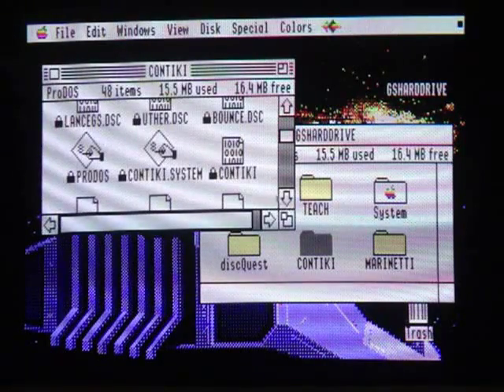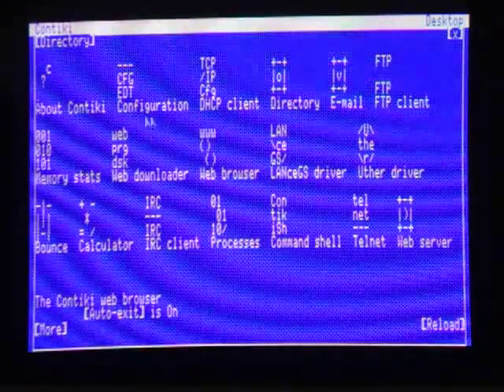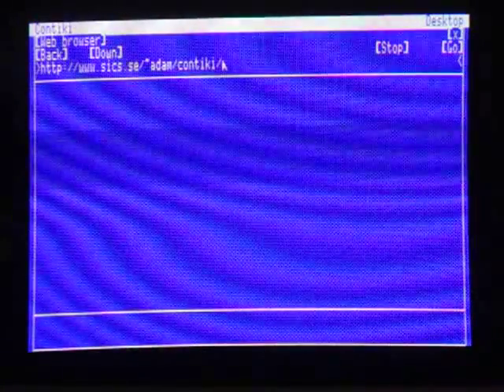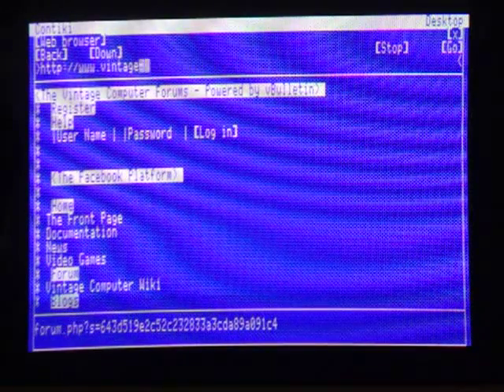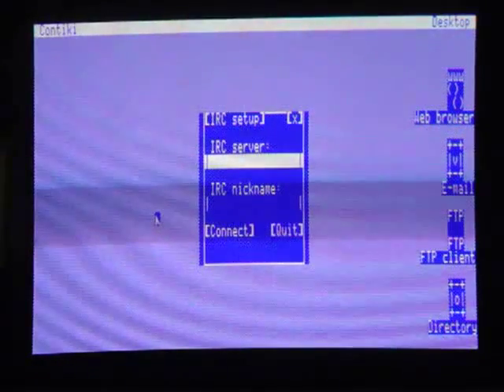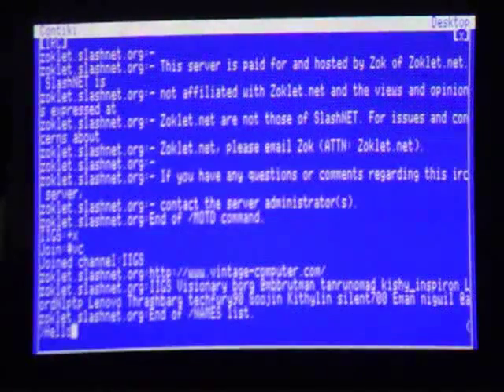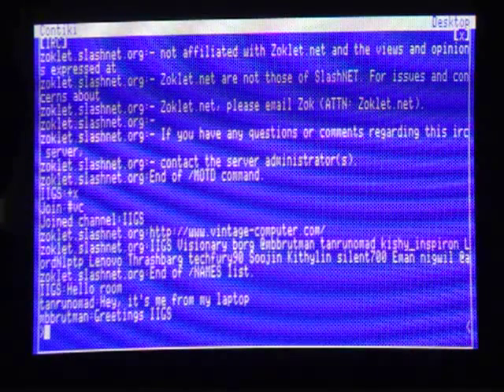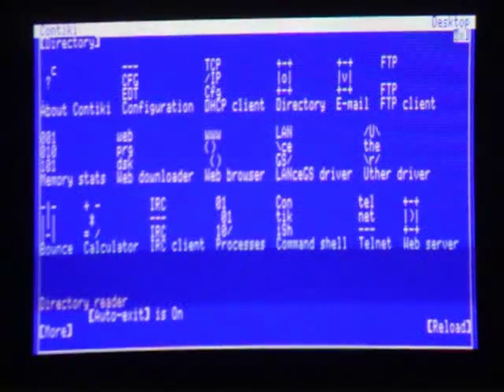Apple II Connected to the Internet and using a Web Browser (Contiki)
A look at Contiki